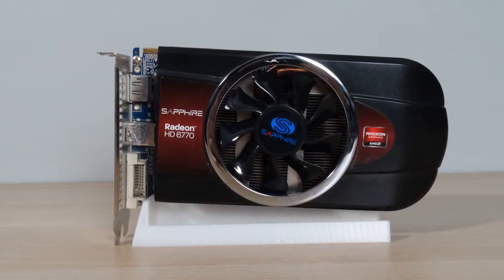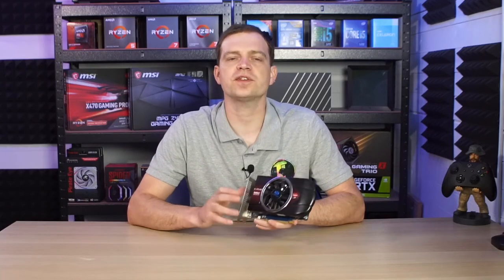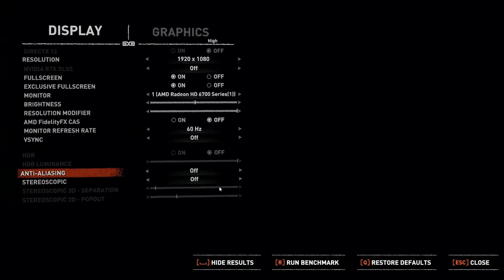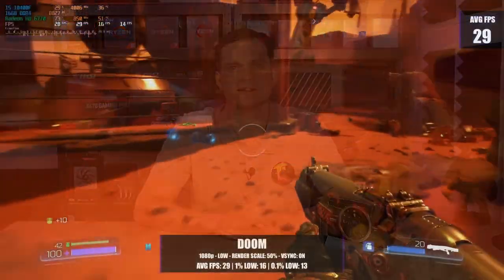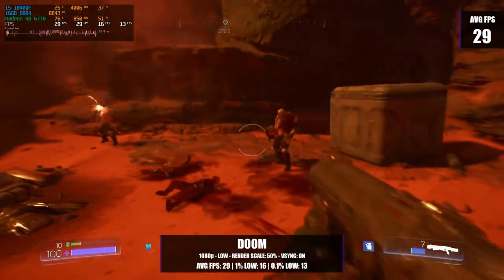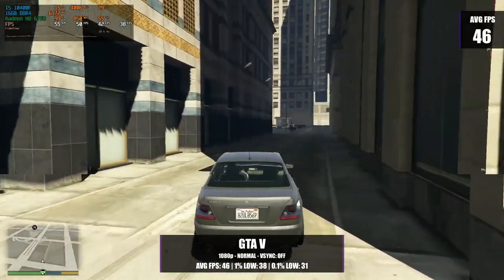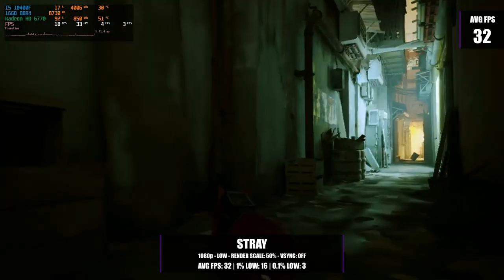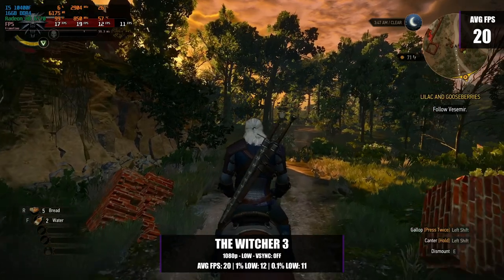Can you still game on a Radeon HD 6770?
In this video we are going back to 2011 and taking a look at the AMD Radeon HD 6770.  It was a mid-ranged graphics card released by AMD for around £120 with 1GB of GDDR5 memory and DirectX 11 support but can it keep up with todays games?  Let's find out.

- AMD Store